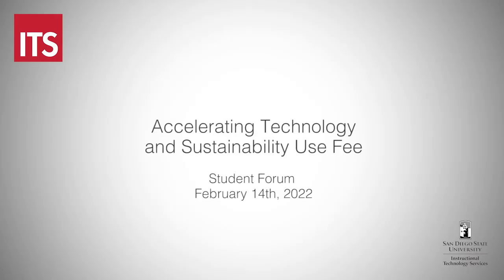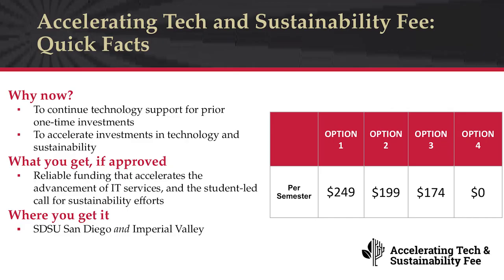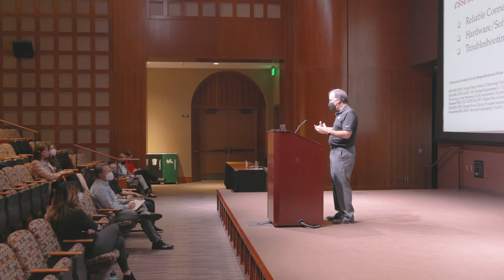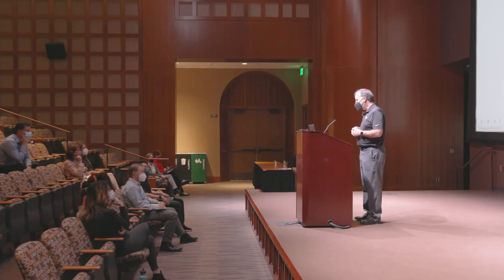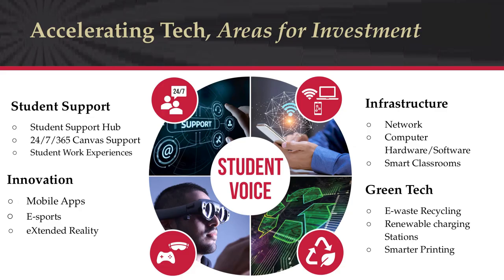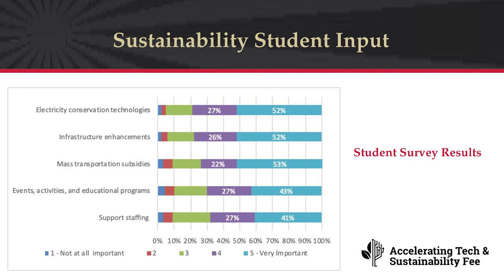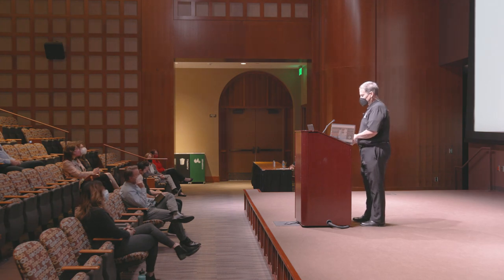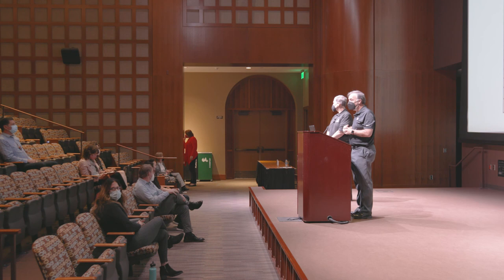Accelerating Technology and Sustainability Use Fee